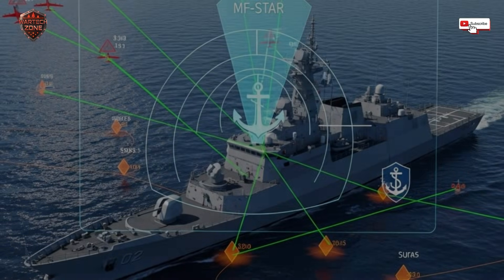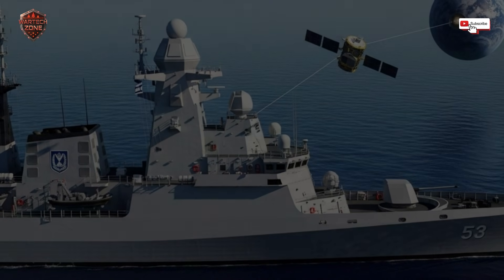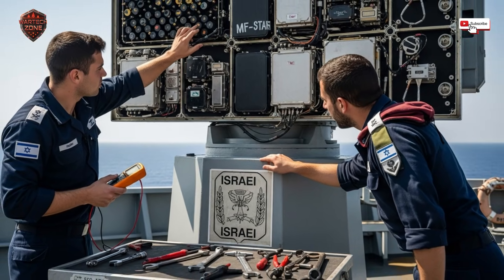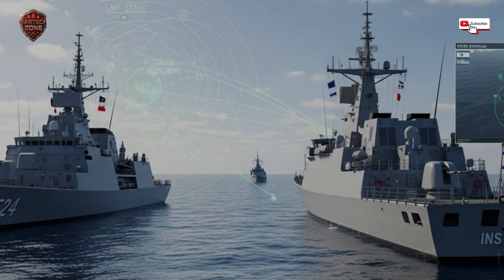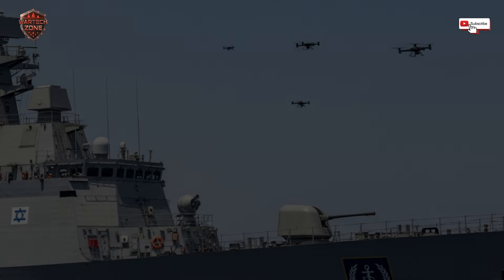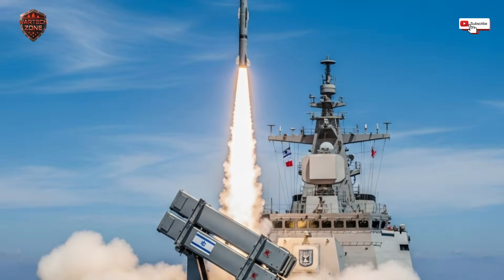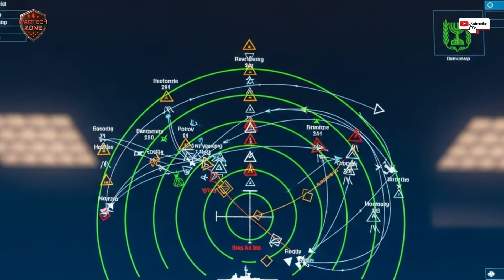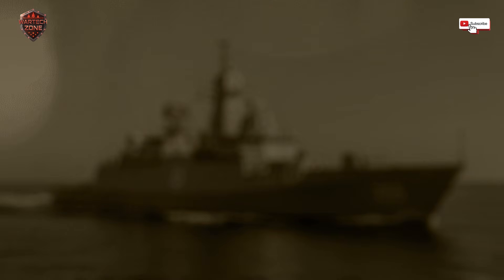How Israel’s MF-STAR Radar Sees Every Threat at Sea – 360° Naval Defense Explained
Dive into the incredible technology behind Israel’s MF-STAR Radar, the 360° “eye” of the Israeli Navy that detects missiles, drones, aircraft, and naval threats in real time. This video explains how MF-STAR’s advanced AESA radar panels give Israeli warships total situational awareness, guiding Barak-8 missiles and protecting the coastline with precision and speed. Learn how this multi-function surveillance system transforms ordinary ships into floating fortresses capable of detecting stealthy targets, electronic warfare threats, and high-speed sea-skimming missiles before they strike. From its revolutionary 360° coverage to automatic target classification and real-time data sharing across Israel’s naval network, MF-STAR ensures the Navy is always one step ahead of potential enemies. We also explore its export success, including integration with India’s warships, highlighting Israel’s leadership in radar and defense technology. Whether you’re fascinated by military innovation, modern naval warfare, or defense technology, this deep dive into MF-STAR reveals why it’s considered one of the most advanced radar systems on the planet.